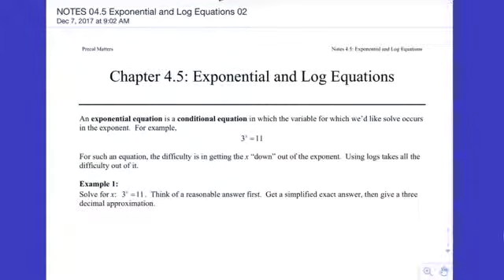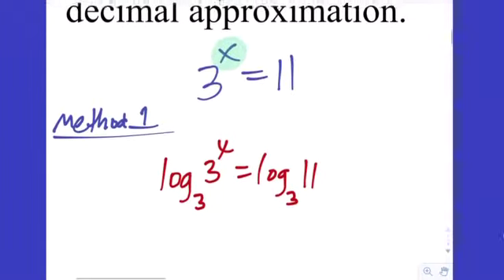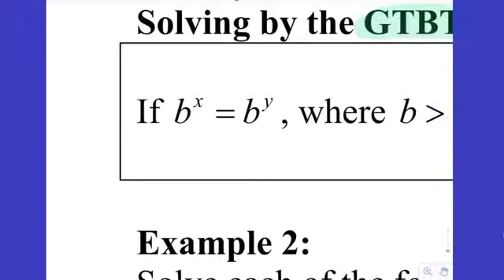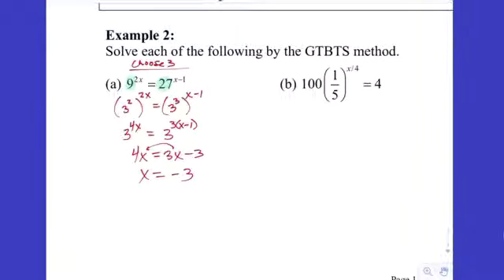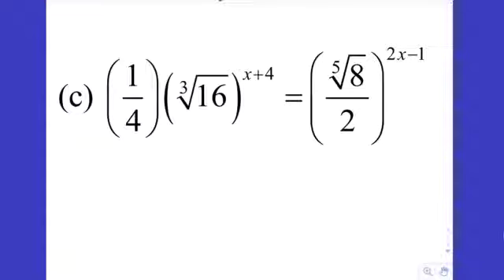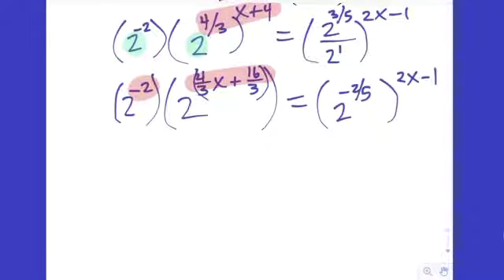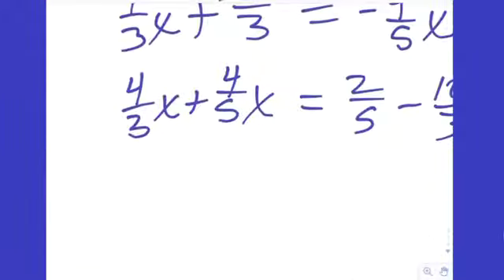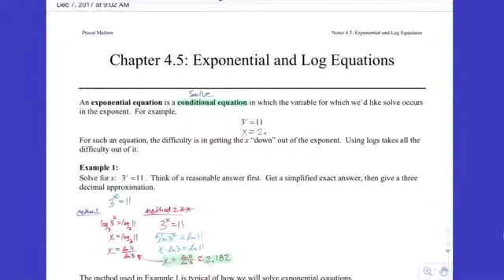Precal 4.5 Ex 01-02